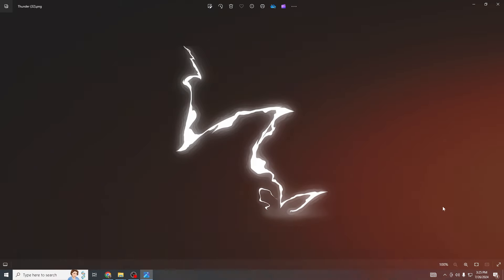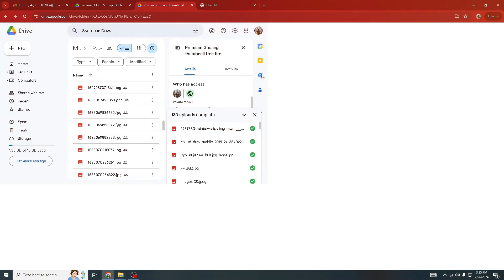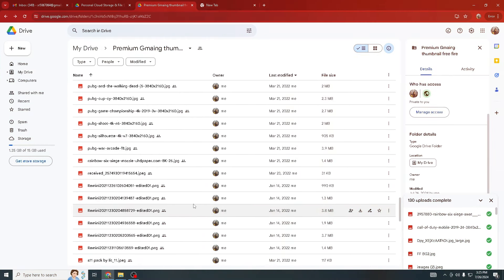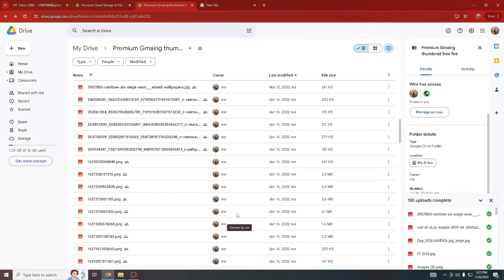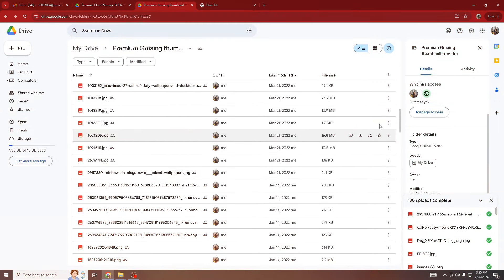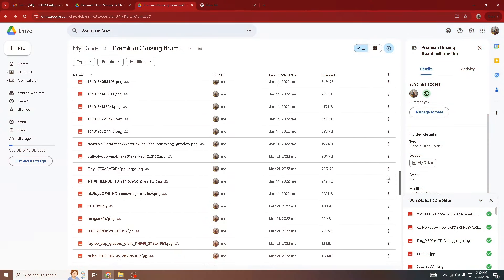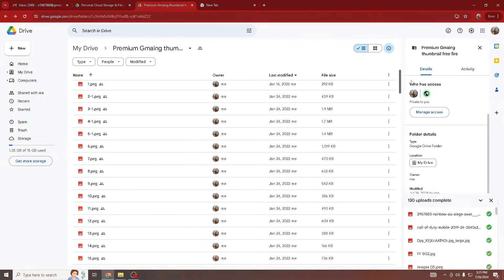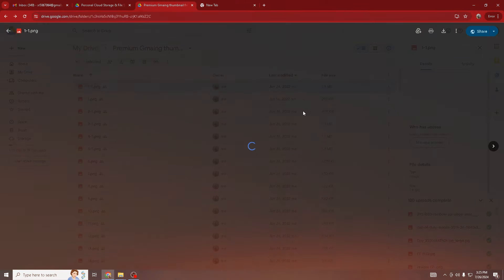Free Fire Thumbnail Pack 😲 Gaming Thumbnail Pack || Free fire Pubg Thumbnail Pack || Thumbnail 2024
This video is only for gaming thumbnail this a educational purpose